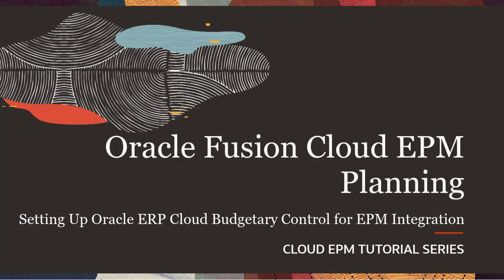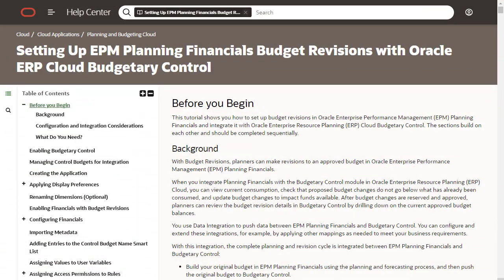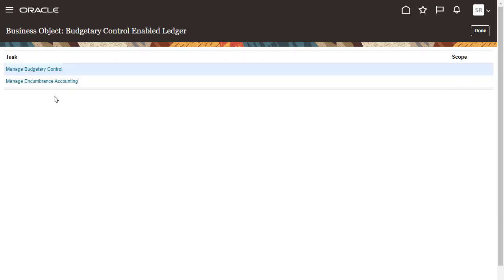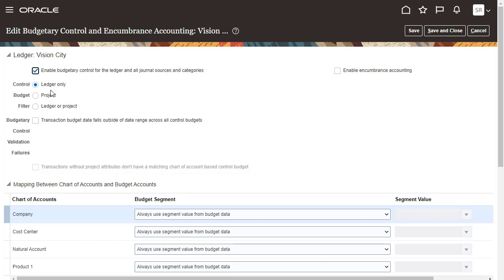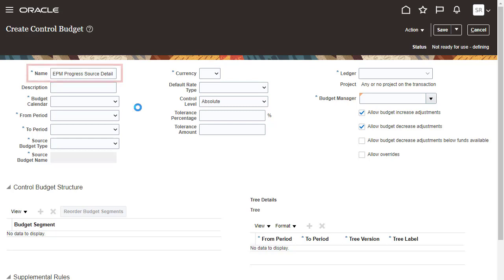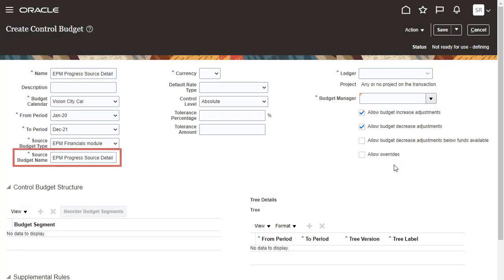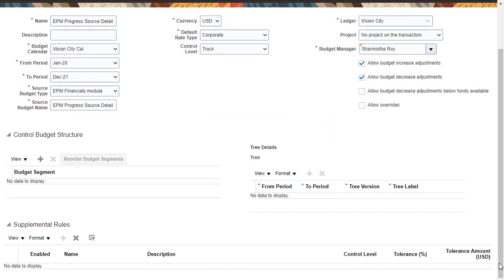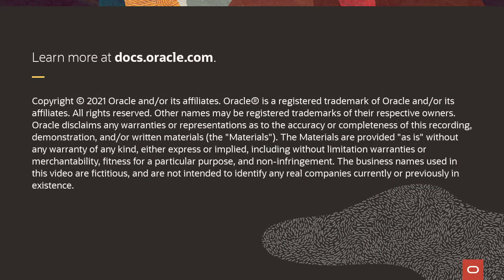Setting Up Oracle ERP Cloud Budgetary Control for EPM Integration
In this tutorial, you learn how to enable Budgetary Control for a ledger or project and define Control Budgets for EPM Planning Financials integration.

• Setting Up Budget Revisions for Oracle ERP Cloud Budgetary Control Integration
• Integrating Budget Revisions with Budgetary Control Part 1 and Part 2
Hands-on tutorial:
• Setting Up EPM Planning Financials Budget Revisions with Oracle ERP Cloud Budgetary Control
Documentation: